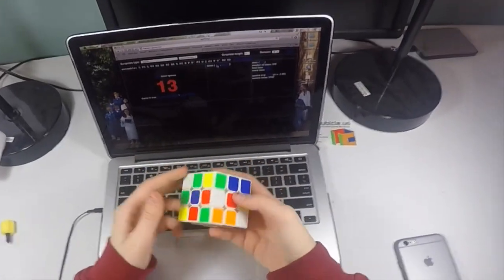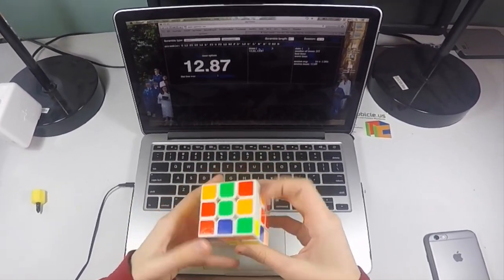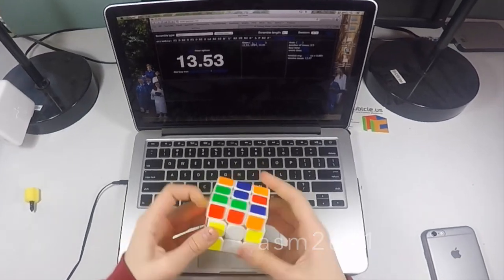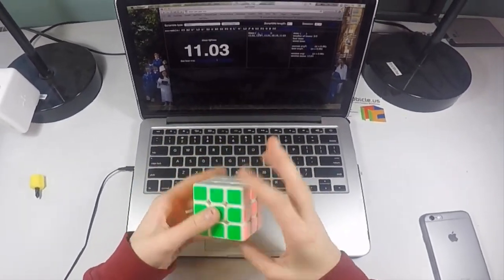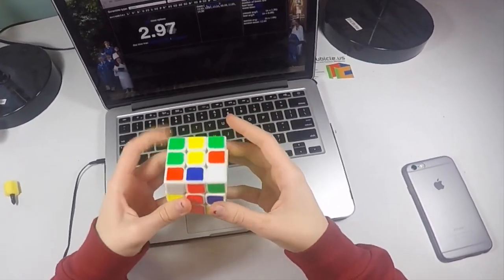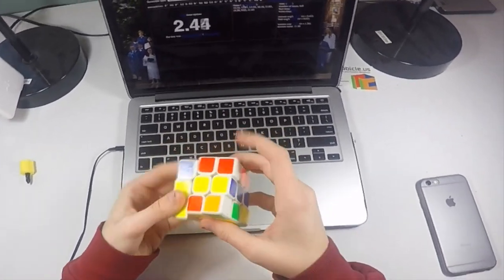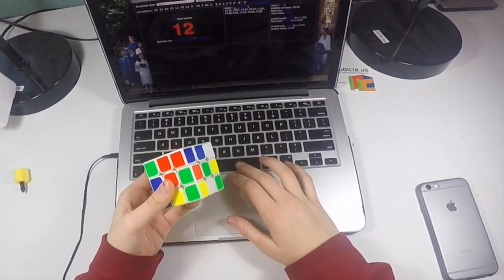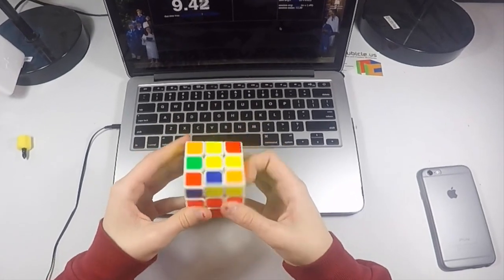Contest Results | 12.24 3x3 ao12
Winners please PM me!
Lemme know down below if you like the angle!

I actually got a PB ao5 in this and didn't realize until after I filmed so here's the stats:
1. 12.52
2. 12.87
3. 13.53
4. 10.19
5. 11.03
6. 14.50
7. (9.02)
8. 11.43
9. 10.20
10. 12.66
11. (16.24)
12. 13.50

12.24 ao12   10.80 ao5(solves 4-8)

Camera: Go Pro 4 Silver

JustKeepCubing